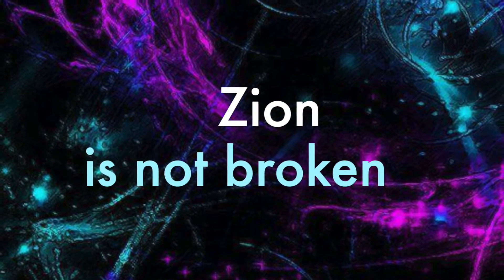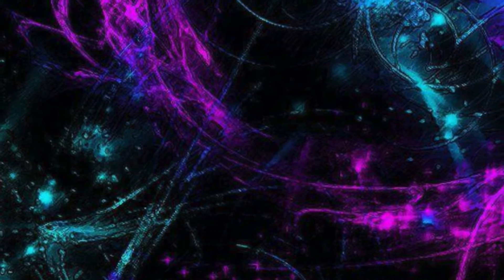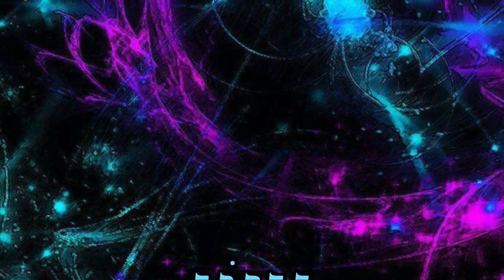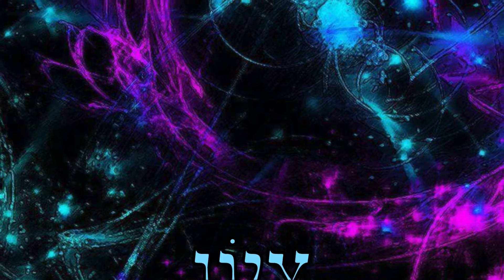Leave no stump 2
Hew that corrupt tree, lucifer, down, and leave no stump.  Look upon Zion, the city of our solemnities: thine eyes shall see Jerusalem a quiet habitation, a tabernacle that shall not be taken down; not one of the stakes thereof shall ever be removed, neither shall any of the cords thereof be broken.
And Jesus, the Messiah, will judge the things that are secret, and no one will be able to say an idle word in front of him, for he has been chosen in front of the Lord of Spirits, in accordance with His wish.
And in those days a change will occur for the Holy and the chosen; the Light of Days will rest upon them, and glory and honour will return to the Holy.
The glorious LORD will be unto us a place of broad rivers and streams; wherein shall go no galley with oars, neither shall gallant ship pass thereby.